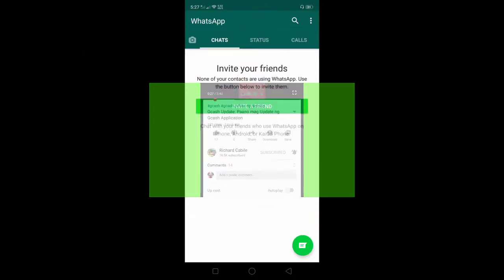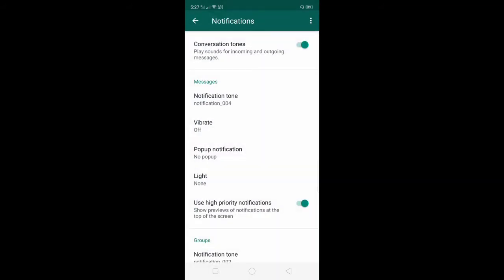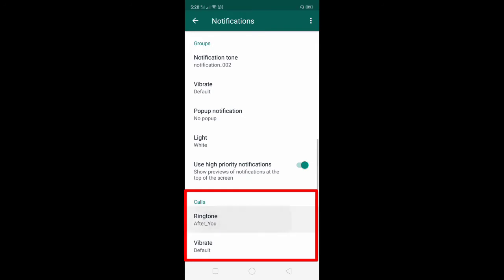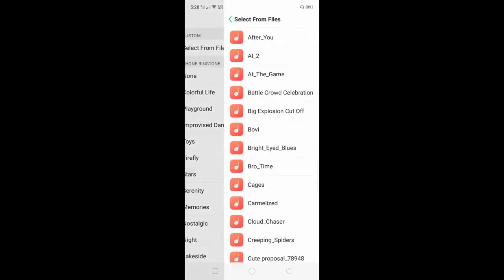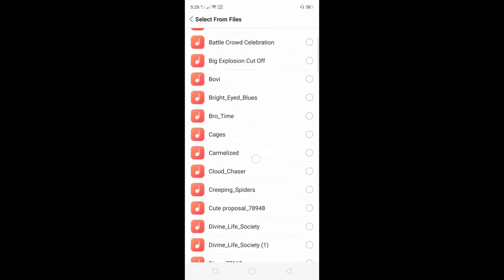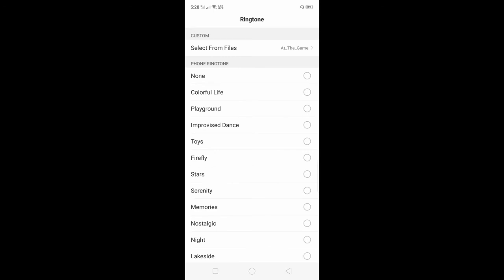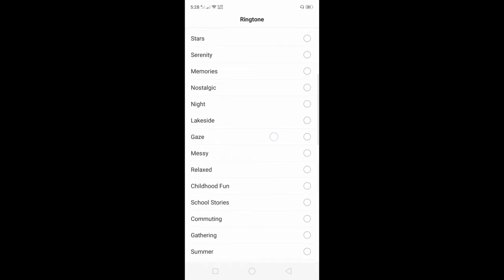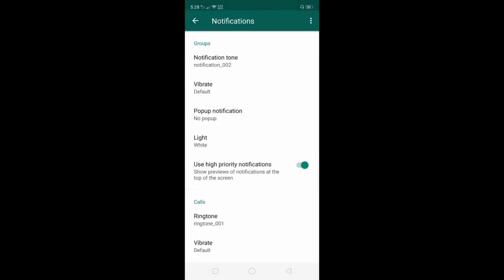WhatsApp Call Ringtone Sound | WhatsApp Tutorial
In this tutorial I will teach you how to set WhatsApp Call Ringtone Sound. In your Mobile Phone.